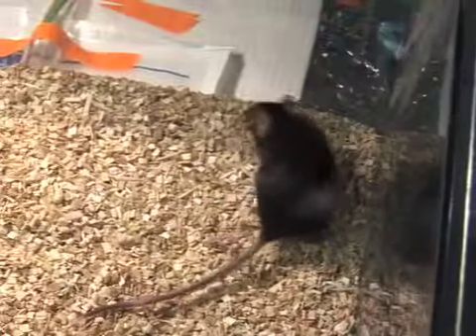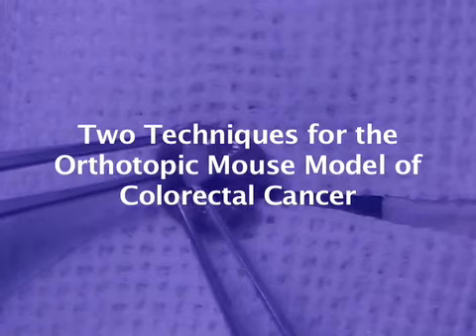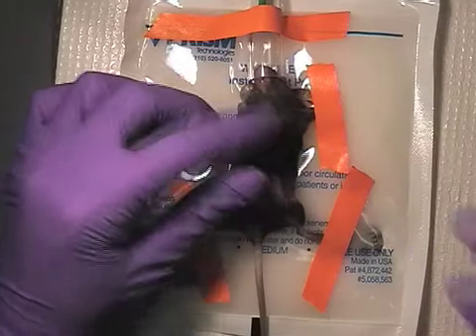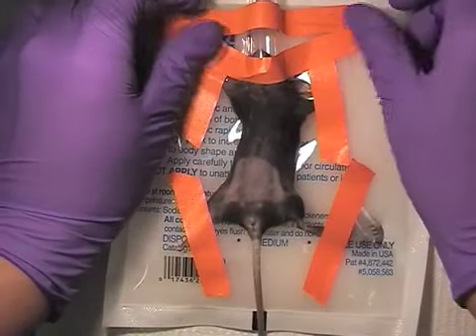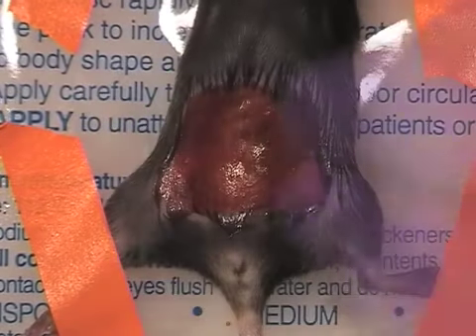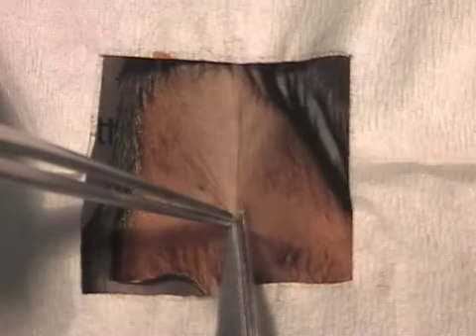Orthotopic Mouse Model of Colorectal Cancer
The Colorectal Cancer Orthotopic Mouse Model is a widely utilized research model that involves the implantation of colorectal cancer cells into the colon or rectum of mice. This model closely mimics the development and progression of colorectal cancer in humans, making it an invaluable tool for studying the disease and testing potential therapeutic interventions.

To establish the orthotopic mouse model, colorectal cancer cells are typically injected directly into the colon or rectal wall of immunocompromised mice. This method ensures that the tumor grows in its natural anatomical location, allowing researchers to investigate the tumor microenvironment, tumor-host interactions, and the metastatic potential of the cancer cells.

Once the tumor is established, researchers can monitor its growth and progression using various imaging techniques, such as ultrasound, magnetic resonance imaging (MRI), or bioluminescence imaging. These non-invasive imaging methods enable longitudinal studies, providing valuable insights into tumor growth kinetics, response to treatment, and metastasis.

The Colorectal Cancer Orthotopic Mouse Model offers several advantages over other preclinical models. Firstly, it allows researchers to study the complex interactions between the tumor and its microenvironment, including the immune system, stromal cells, and blood vessels. This is crucial for understanding the mechanisms underlying tumor growth, invasion, and metastasis.